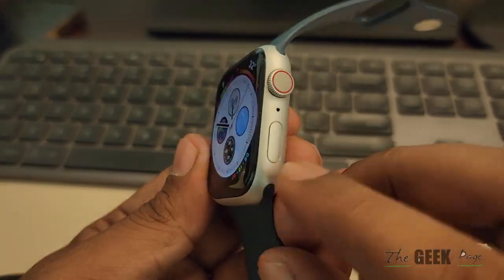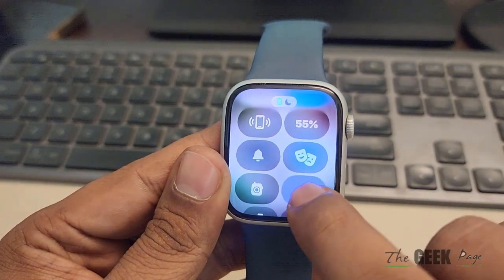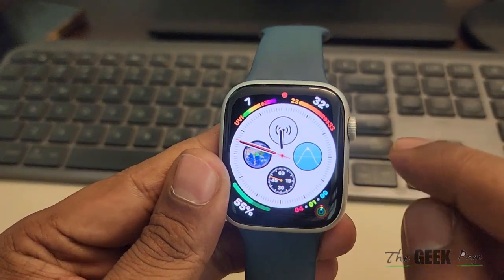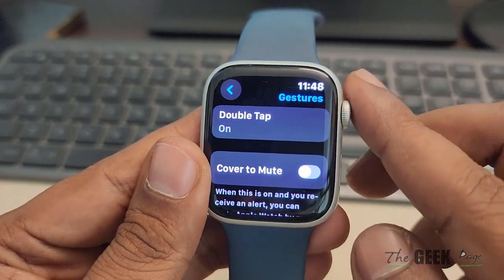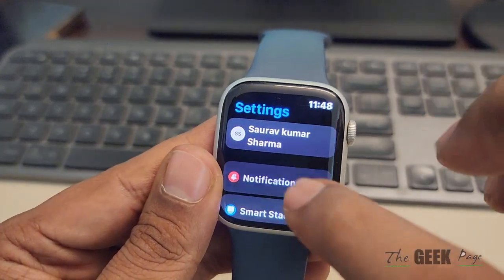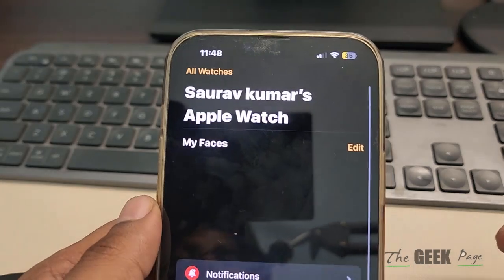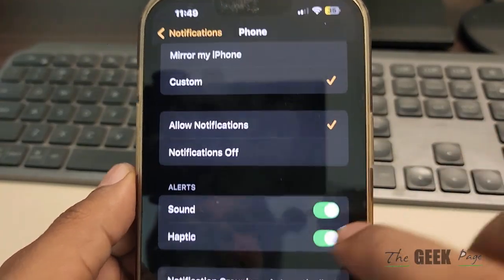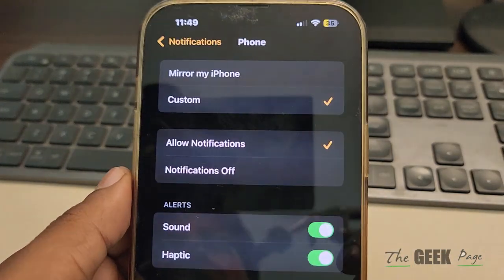Not Getting Incoming Calls Notifications in Apple Wath : Fix